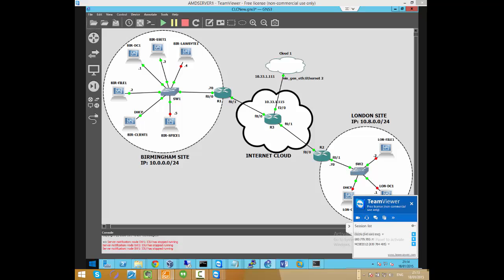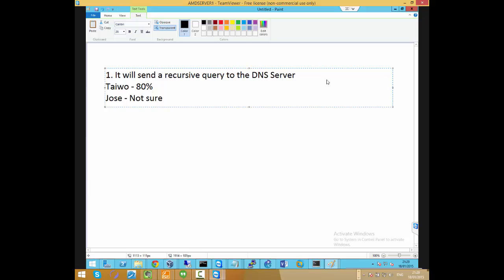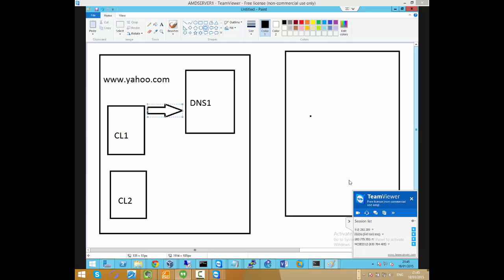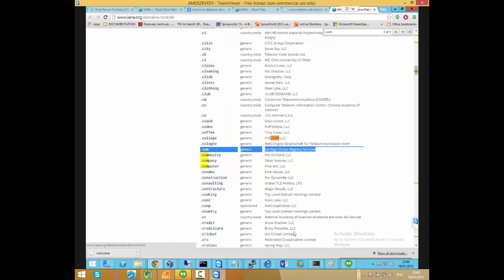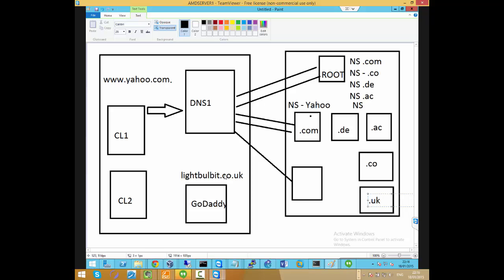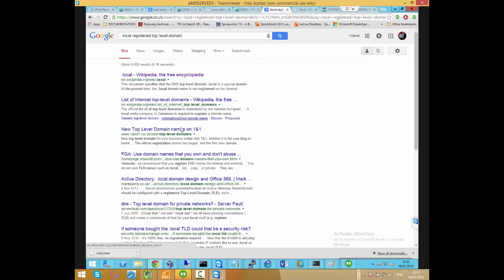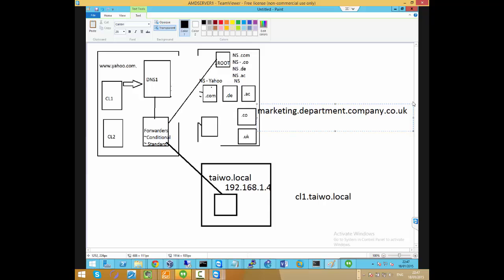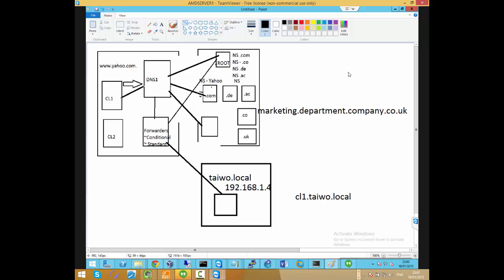MCSE 2012 - 70411 - Understanding DNS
We discussed the concept of DNS in more details in this hangout especially the concepts of namespaces, Internet name resolution, Forwarders, DNS Server Types.